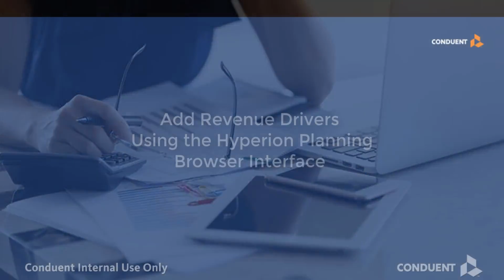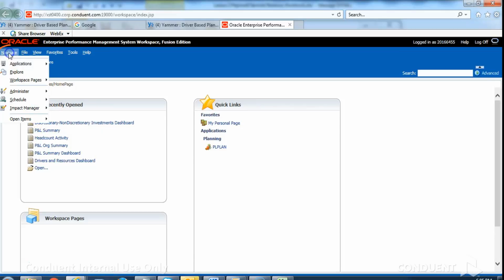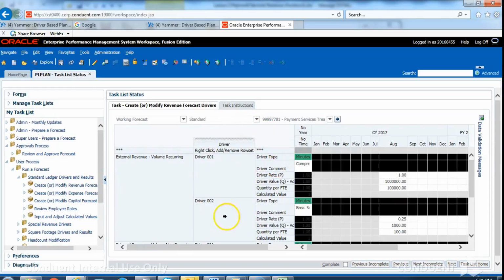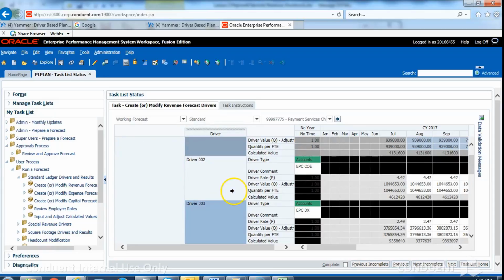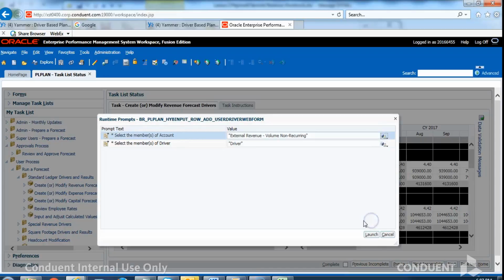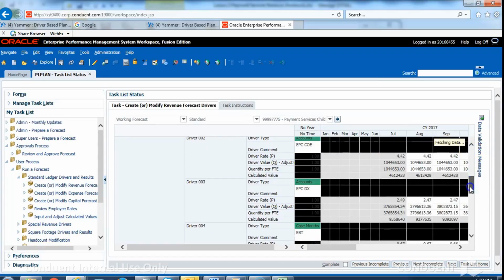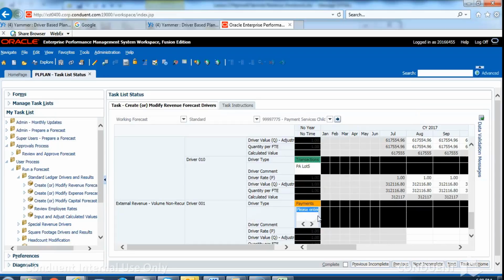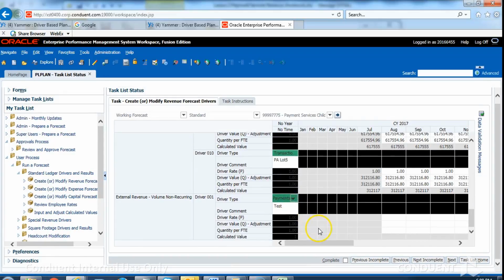Lesson 3c Standard Revenue Drivers from IE Browser